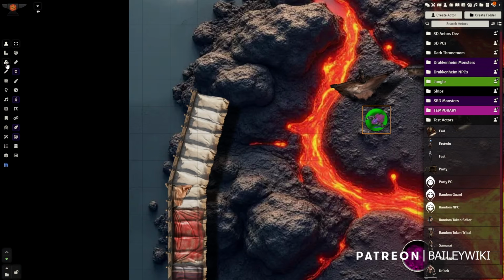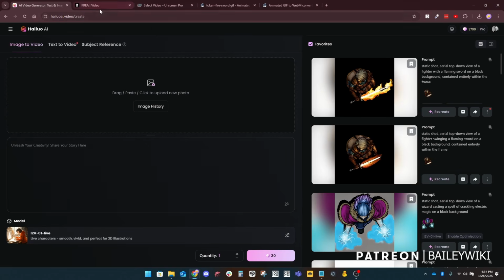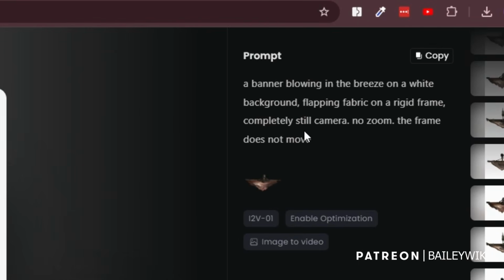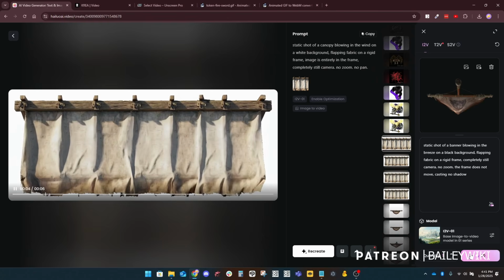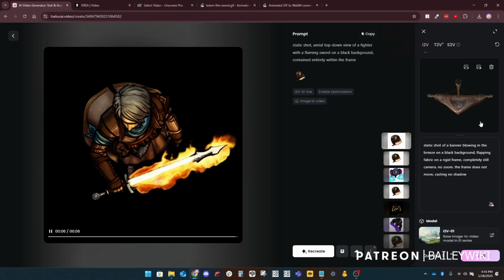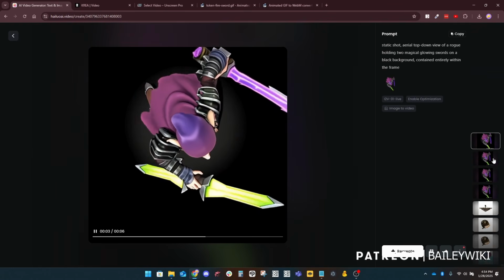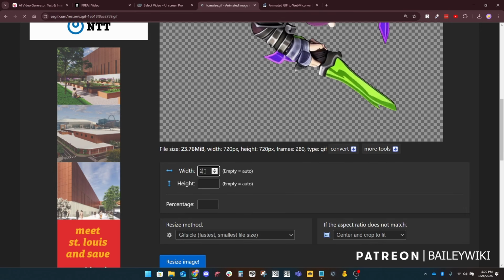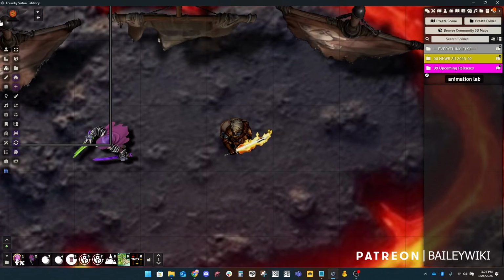Animate Anything in FoundryVTT!! How to create your own animated tokens, tiles, and battlemaps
Ever wish you could animate your top-down player token? Or that big boss token? Or just make some flapping flags for your scenes?

Thanks to some revolutionary new AI tools, we can now animate our favorite tokens, characters, and tiles. This is a step-by-step tutorial to turn static images into living art, and to bring it into your Foundry VTT game.

To get many of the assets you saw in this tutorial and to see other parts of the most recently release:

00:00 Demo of Animation
03:57 Tool 1: Hailuo AI (paid)
05:02 Tool 2: Krea (paid)
05:34 Tool 3: Unscreen (paid)
05:57 Tool 4: EZGif (Free)
07:00 Hailuo Tile Animation
12:09 Hailuo Token Animation
15:41 Unscreen Background Removal
16:22 Step 1: Animating A Token
19:26 Step 2: Remove Background
21:14 Step 3: Animation Loop
24:08 Step 4: Converting to Webm
25:03 Step 5: Importing to VTT
25:44 Closing Thoughts